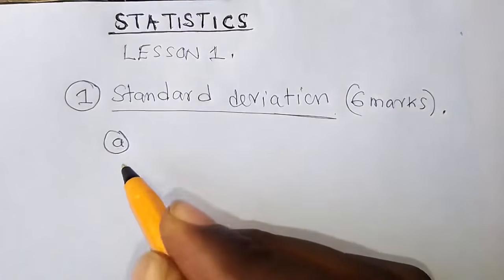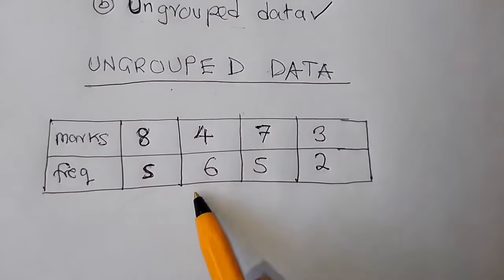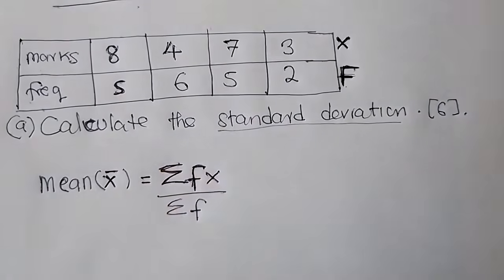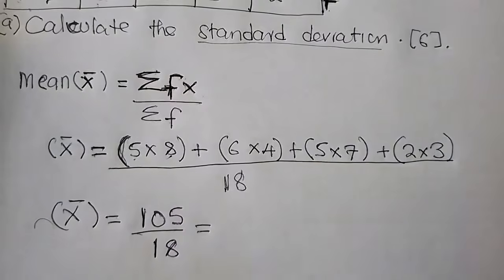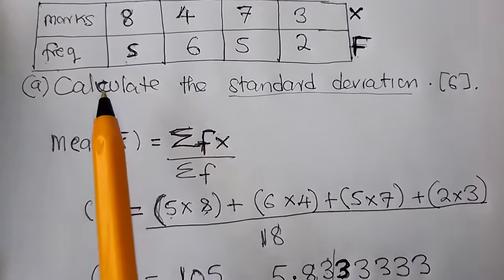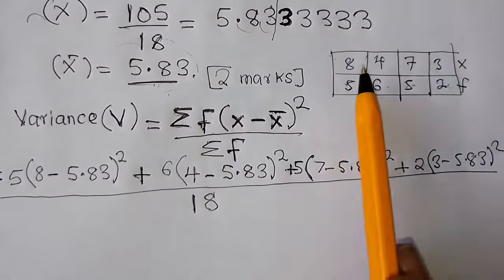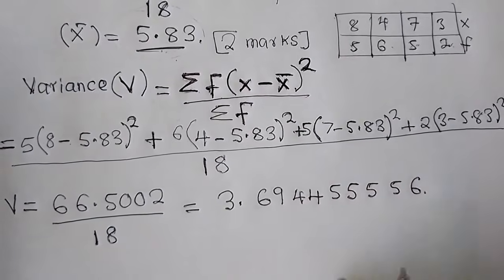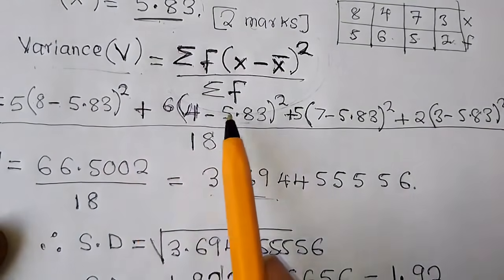Statistics [ Standard Deviation ] - Ungrouped Data - Made Easy